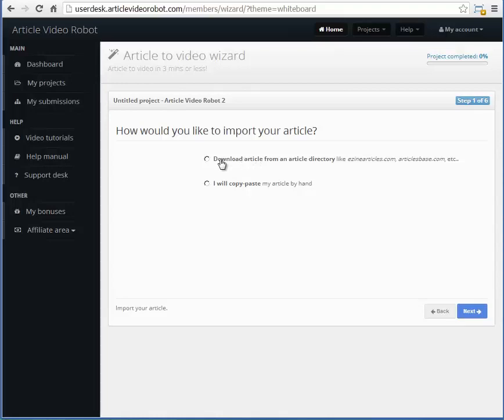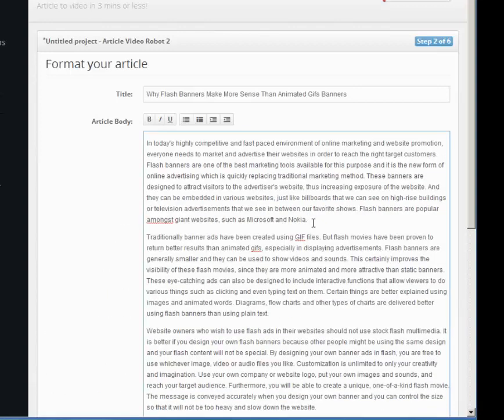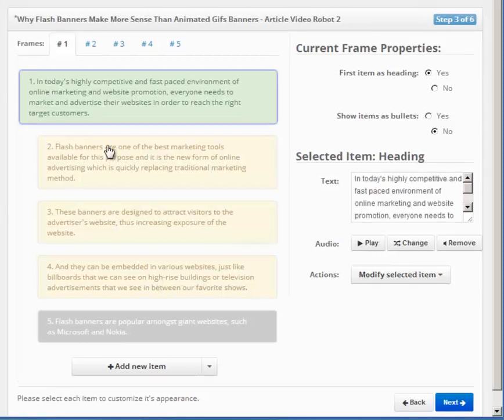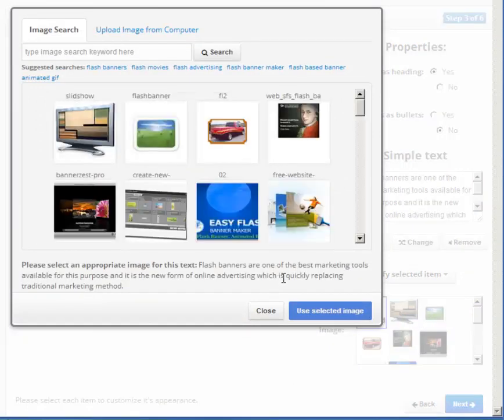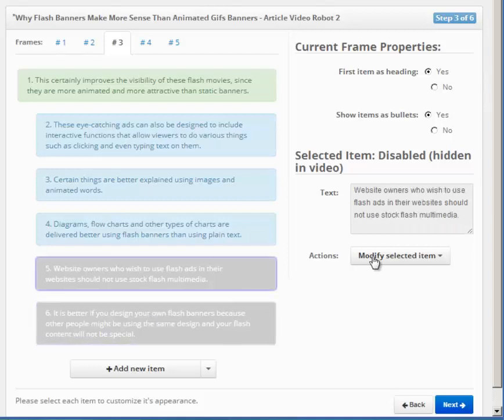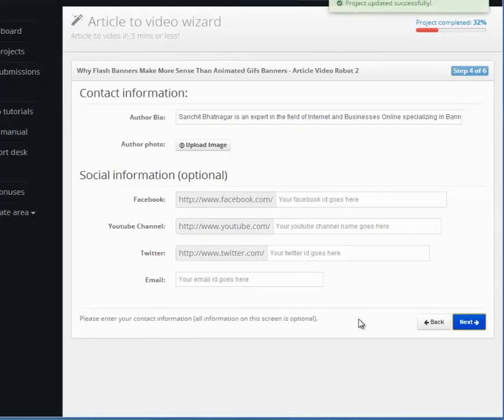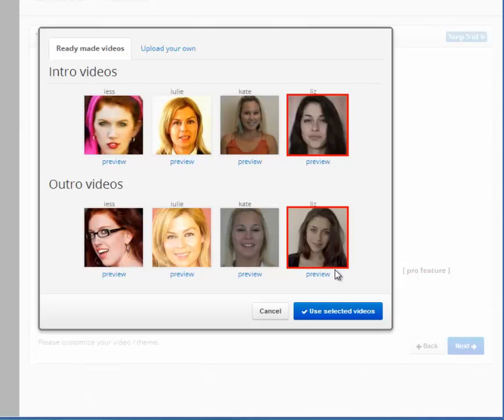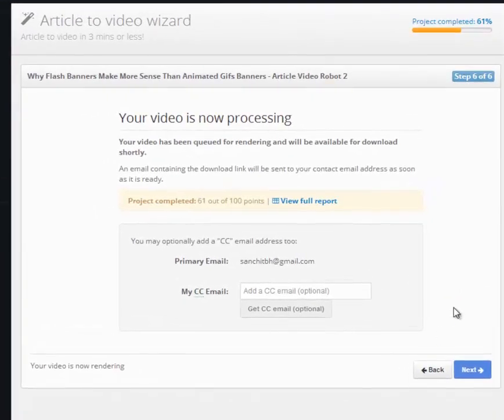Full article to video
- Tutorial on using the full article to video converter